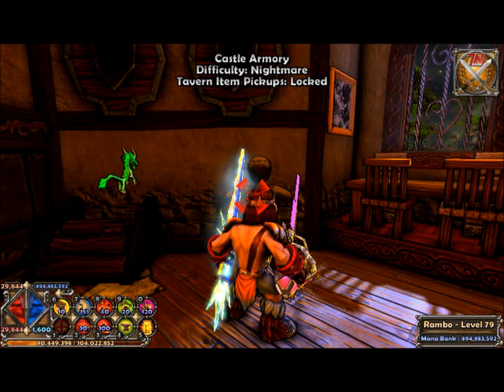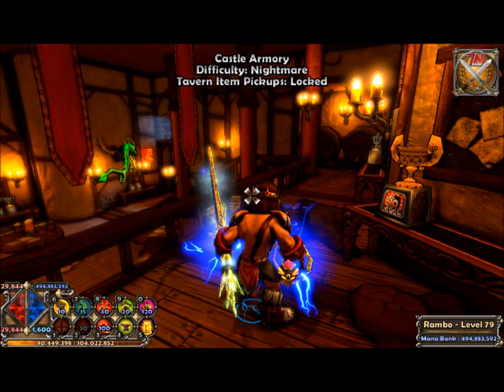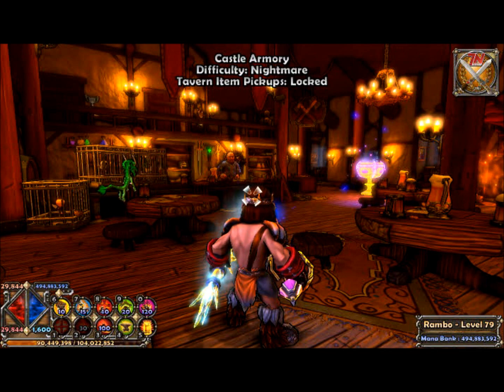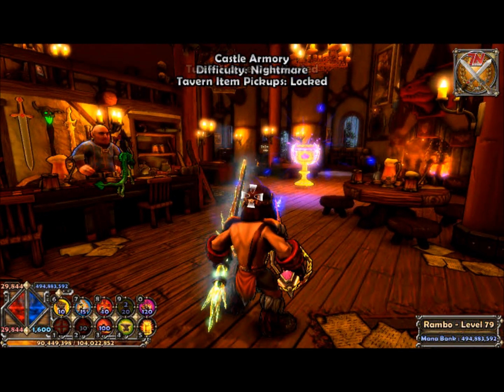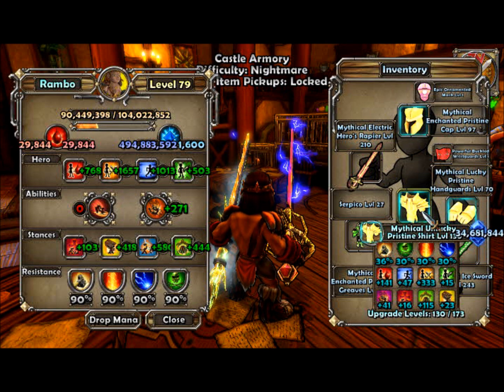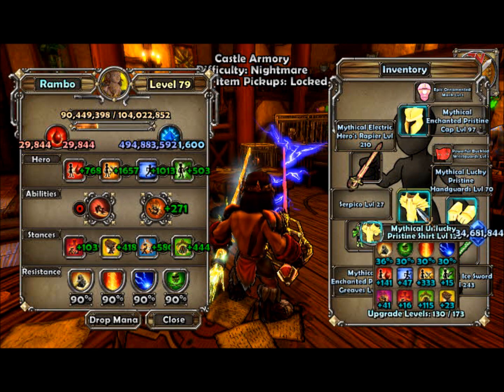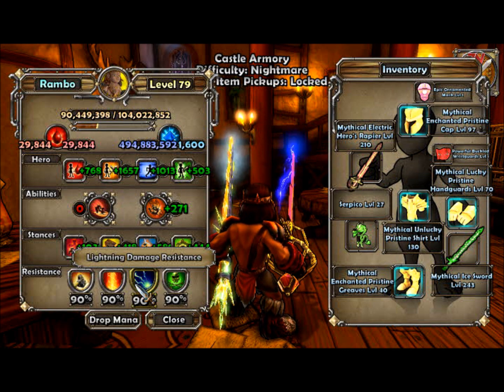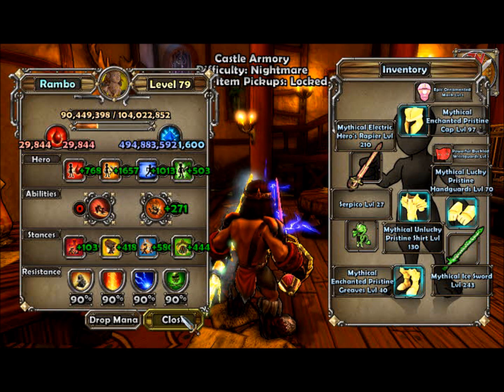Dungeon Defenders Barbarian Overview/Guide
Sorry for the poor explanation about the resistances, i will upload a separate video going into more detail